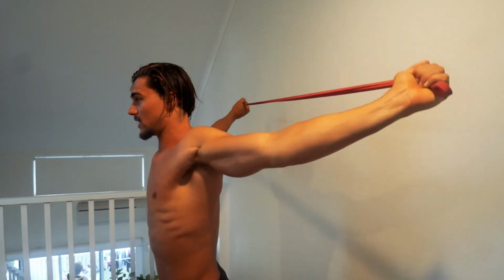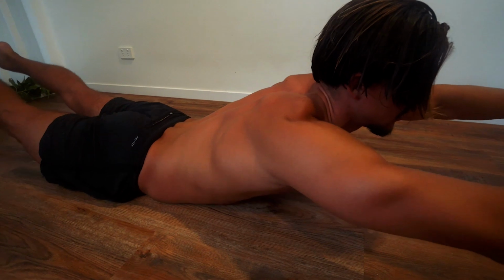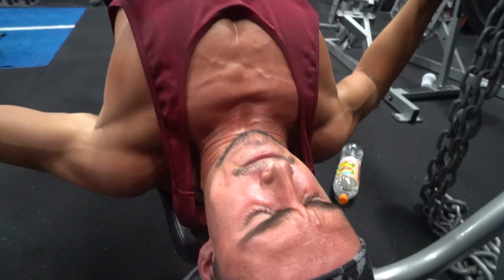The First Step To Fixing Pectus (Sunken Chest) Without SURGERY!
➢ Download the Test with the link below to see if your posture is making your pectus worse

I ( Riley Byrne )was born with Pectus Excavatum and managed to fix my condition through exercise & bodybuilding without surgery and I want to help others do the same.

A  typical person with Pectus Excavatum has tight chest muscles, poor upper body strength and bad posture. Exercise can correct all of these problems, thus greatly improving the appearance of your body.